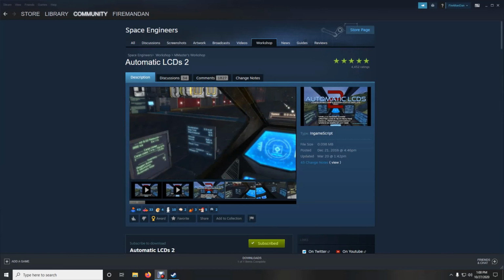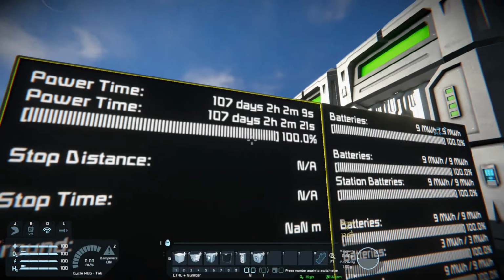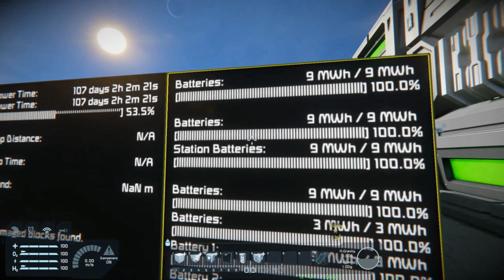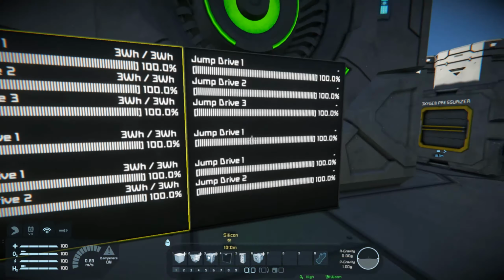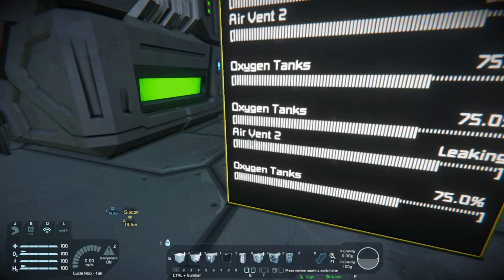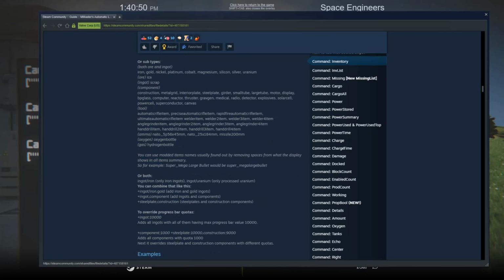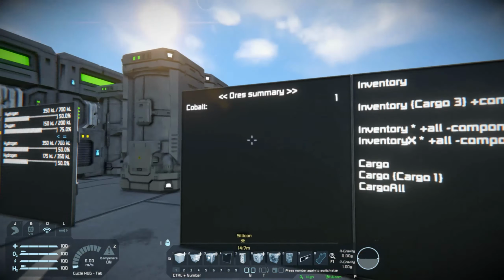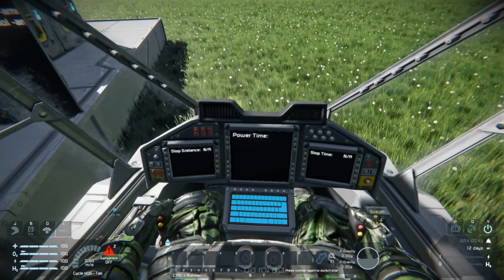Space Engineers Tutorial: How to use Automatic LCDs 2.0 Script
Today we cover how to use the script called Automatic LCDs 2.0